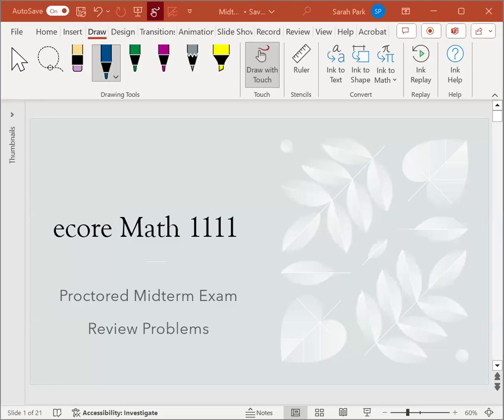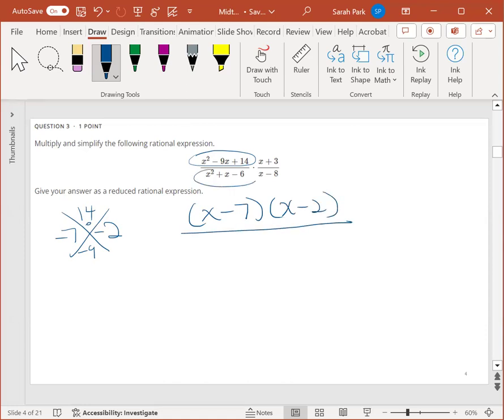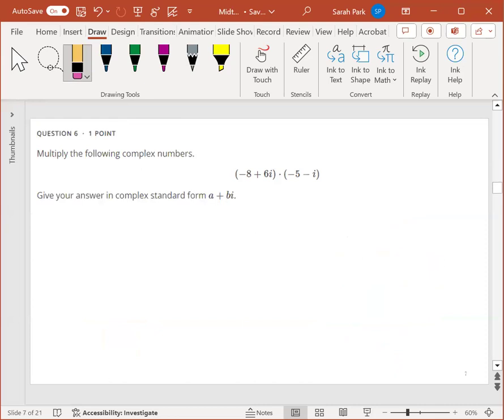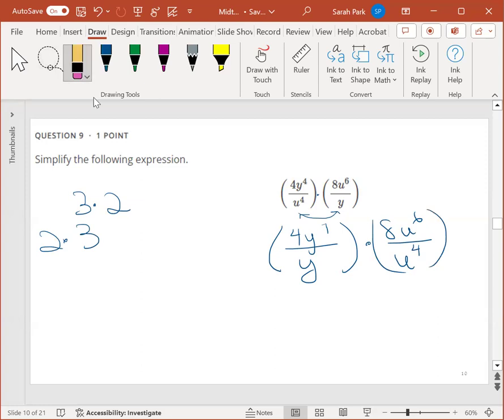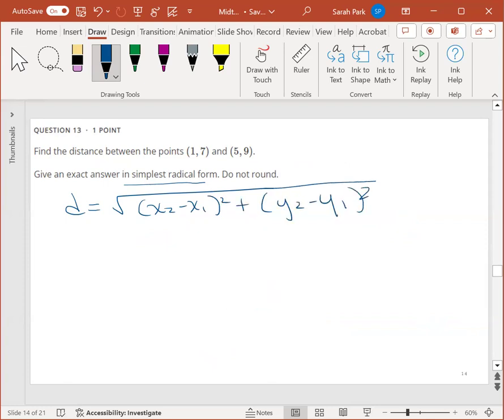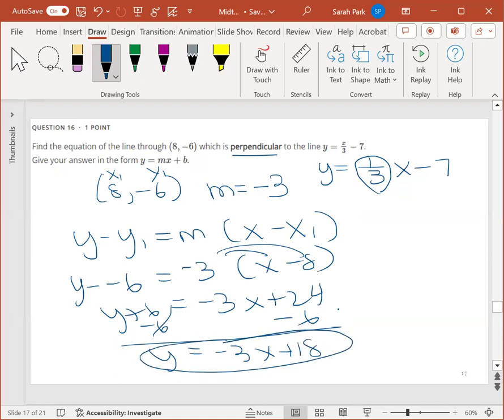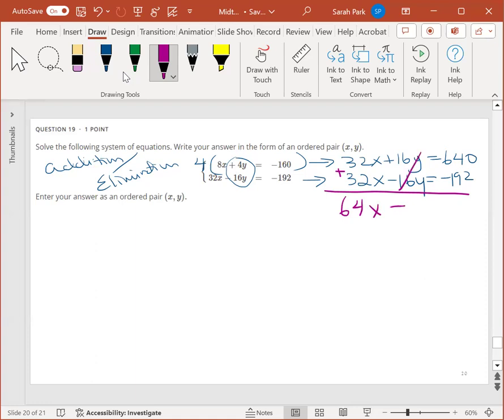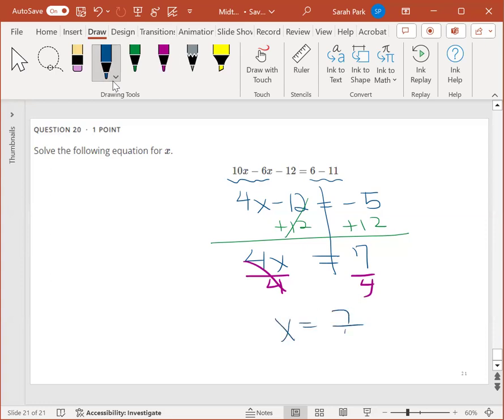ecore Midterm Exam Review Problems